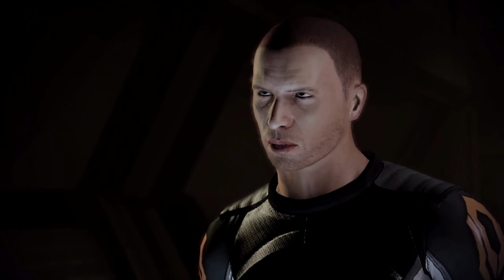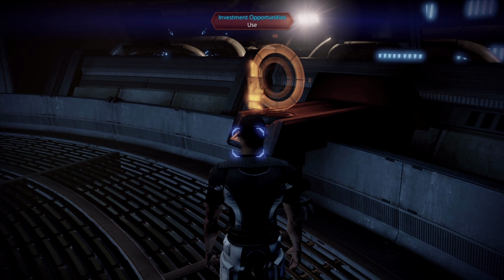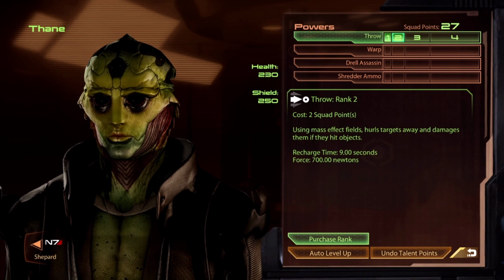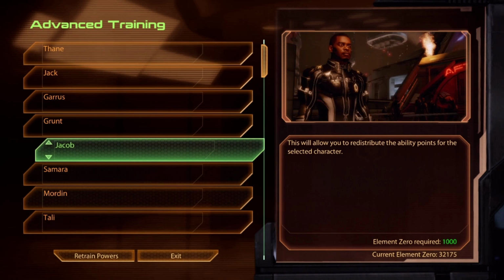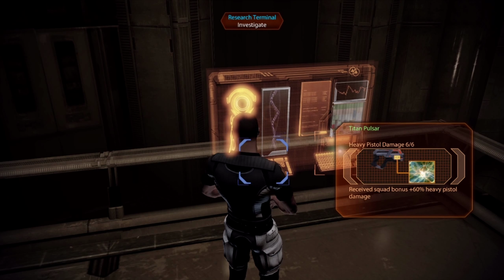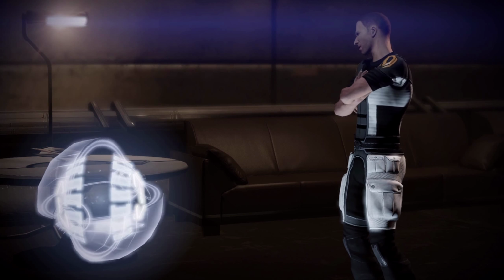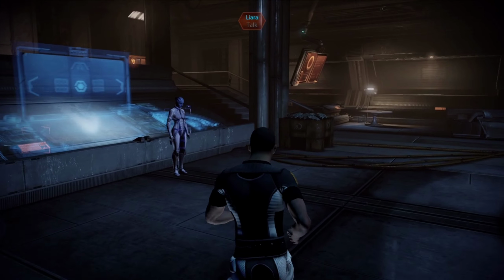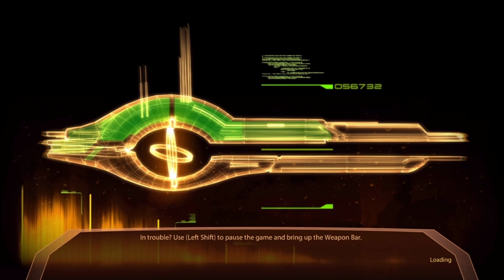Mass Effect 2 - Part 58 - Shadow Broker Ship Tour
TLME2SG - Shadow Broker Vessel, Hagalaz

Hope I don't send any false signals.

Dossiers - 0:43
Investment Opportunities - 2:42
Ship Model - 4:37
Mineral Survey - 4:40
Delivery Terminal - 4:55
Squad Advanced Training - 6:18
Feron - 13:25
Surveillance - 15:53
Liara - 19:18